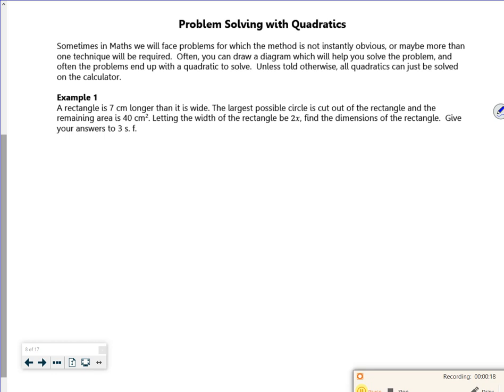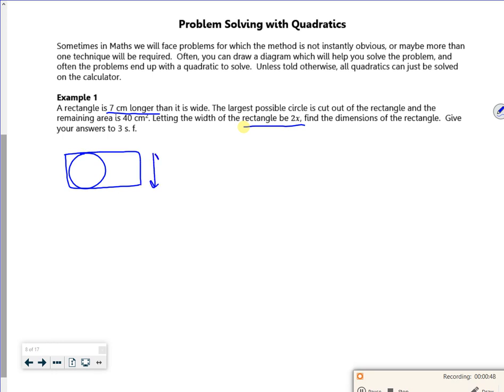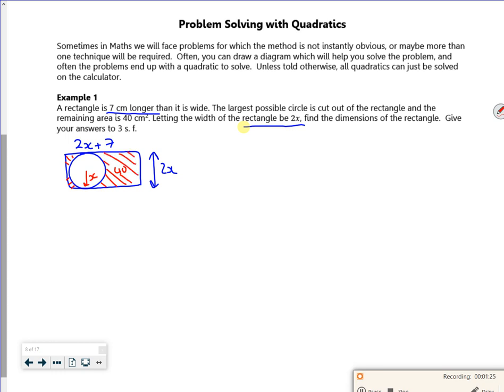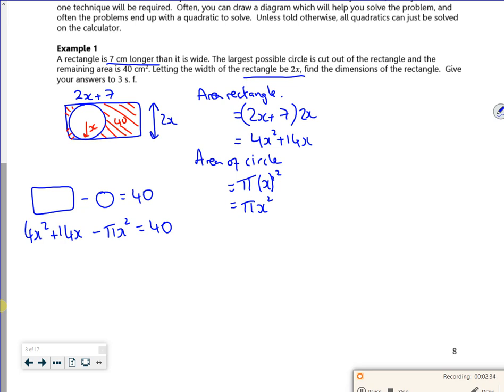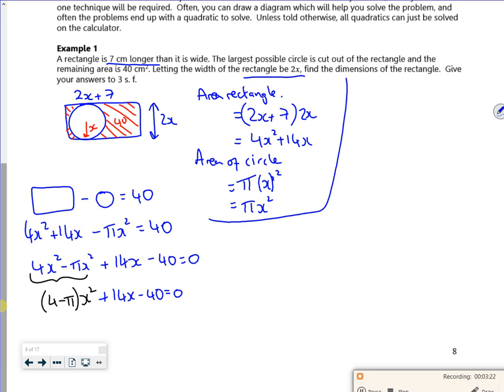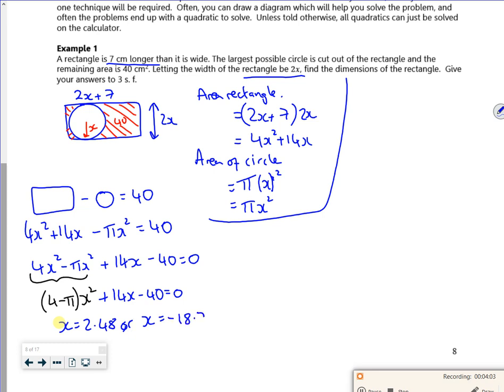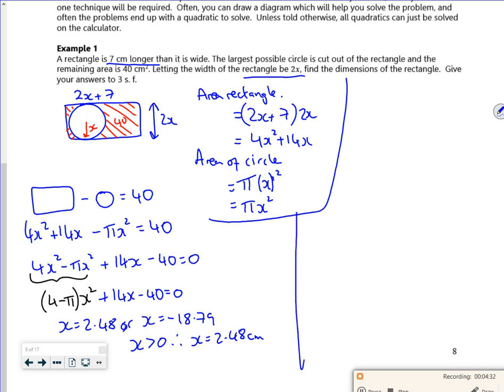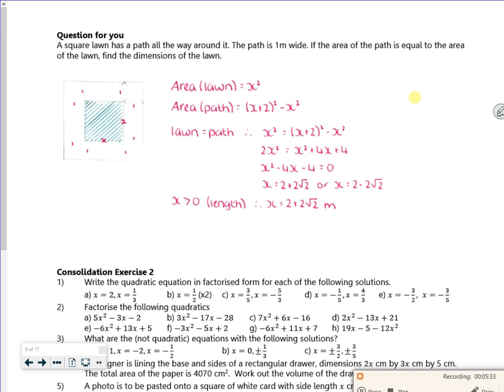A1 quads 2023 L2 vid2